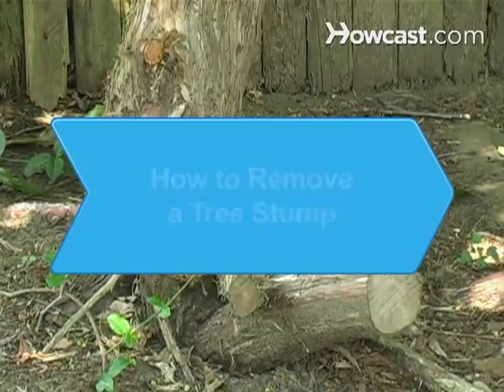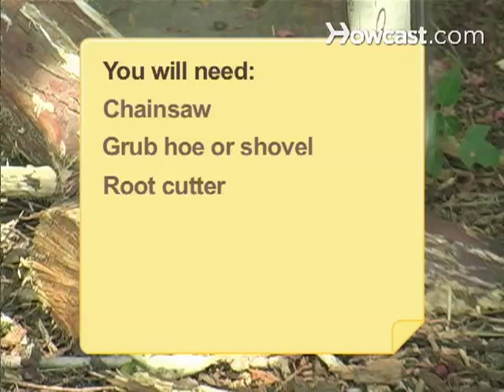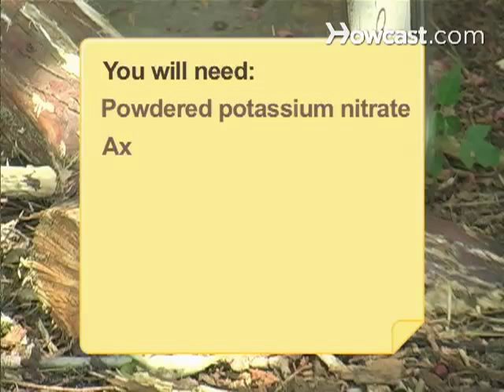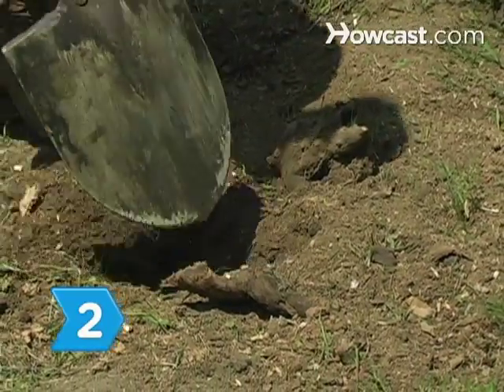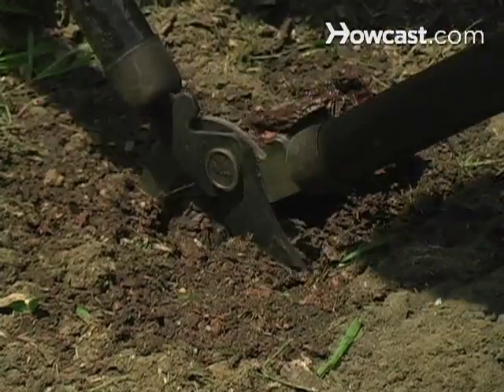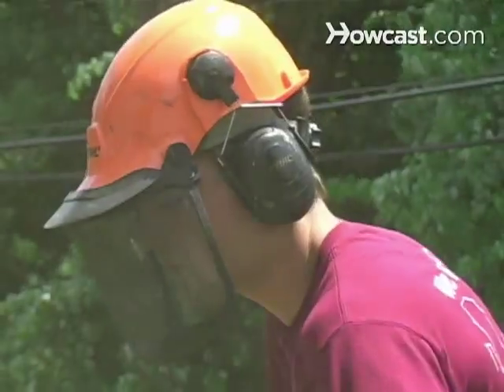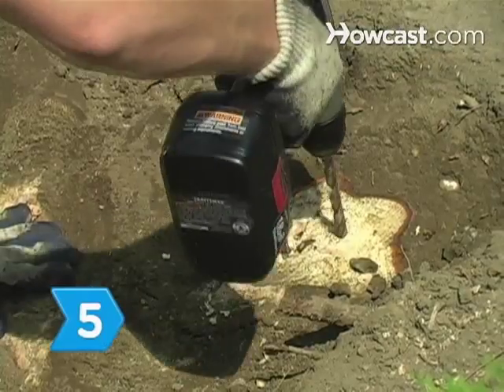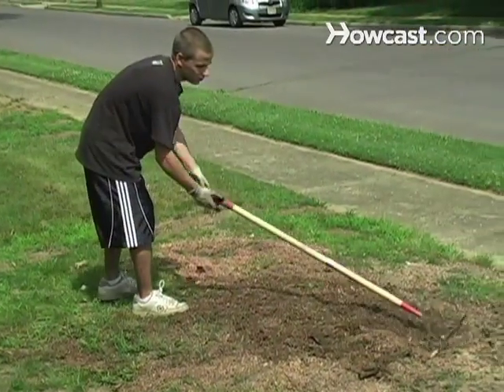How to Remove a Tree Stump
There are many ways to remove a tree stump depending on its size and root system. Choose a method that works best for you.

Step 1: Cut down stump
Cut down the stump as much as possible with a chainsaw.

Step 2: Remove roots
Dig around small, shallow rooted stumps with a grub hoe or shovel to expose the roots and then cut them with a root cutter. Keep digging and cutting until you have removed the stump.

Tip
Remove the stump after a good rain when the soil is moist.

Step 3: Use a stump grinder
Buy or rent a stump grinder to chew up small- to medium-sized stumps. Follow the grinder's operating instructions carefully.

Step 4: Burn it
Build a fire on top of the stump with scrap wood and keep it burning until the stump is gone.

Step 5: Drill holes
Drill holes in the stump and pour granules of powdered potassium nitrate inside to promote the rotting of the stump. Fill the holes with water, and then wait 4 to 6 weeks for the stump to break down.

Step 6: Break up wood
Break up the rotten wood with an axe.

A 10-year-old Sussex Spaniel named Stump won Best in Show at the 2009 Westminster dog show.